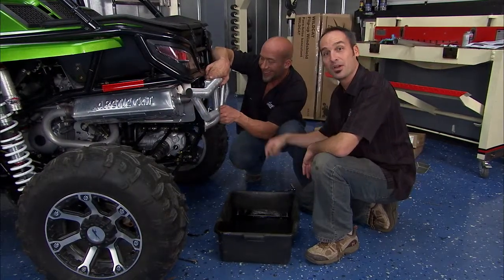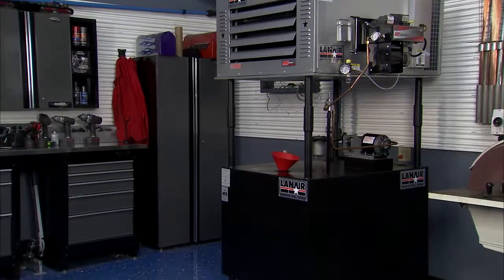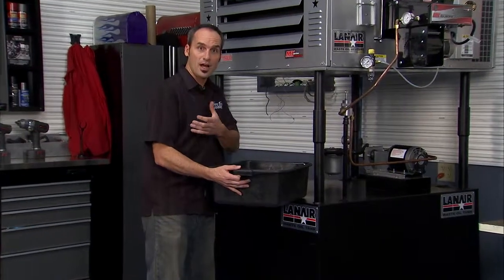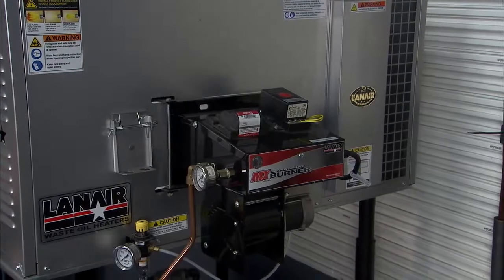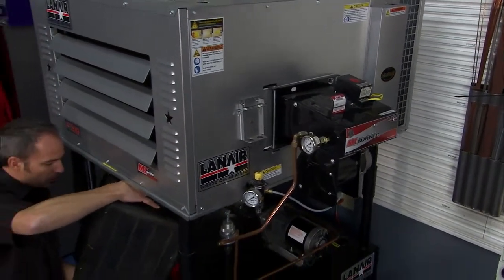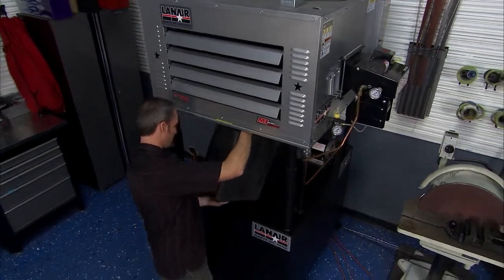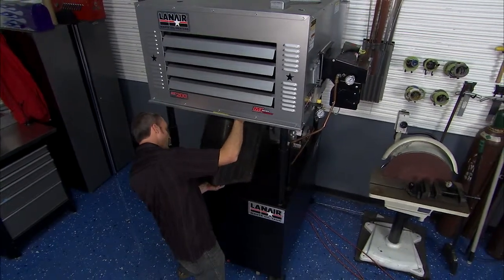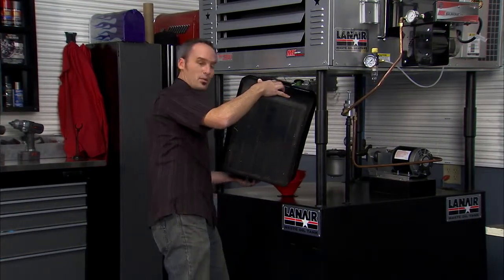Lanair Waste Oil Heater on Two Guys Garage: "Arctic Cat" Episode #1118